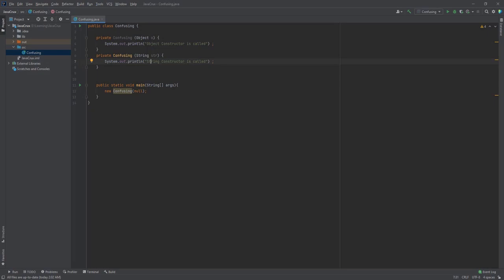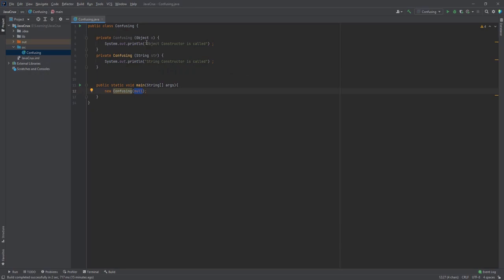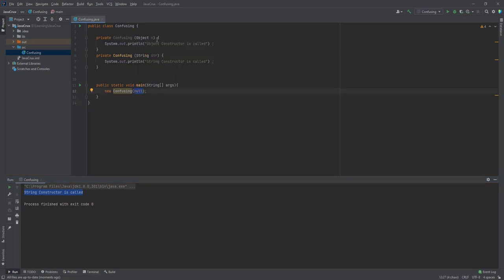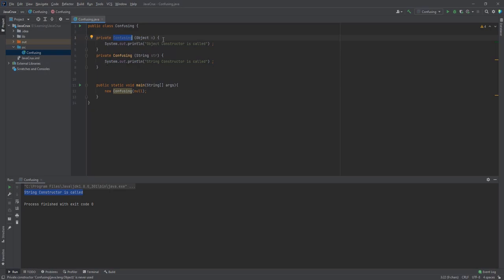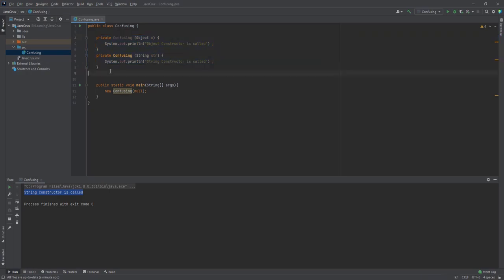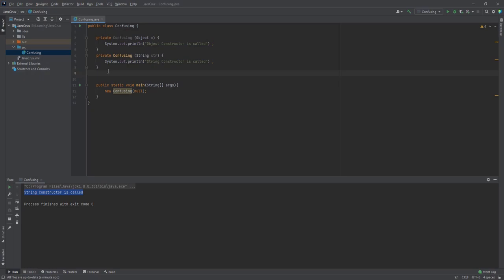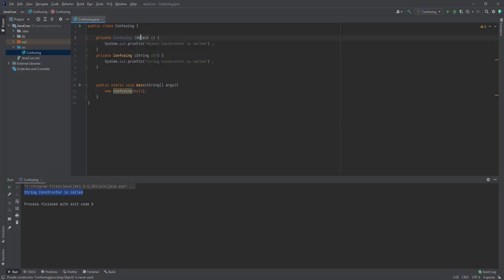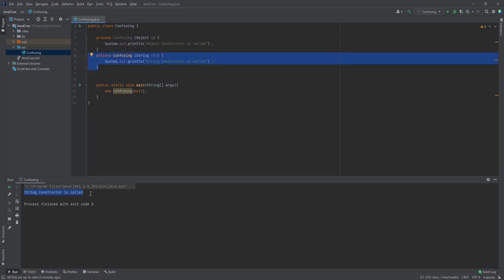Java Interview puzzle: Confusing Constructor puzzle in Java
This puzzle has two confusing constructors. The main method invokes a constructor, but which one? The program's output depends on the answer. What does the program print, or is it even legal.